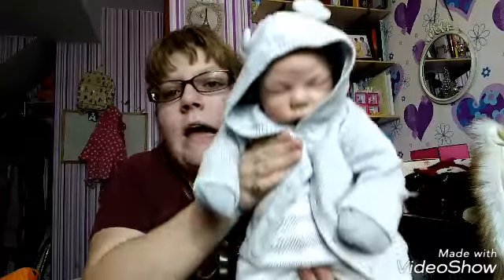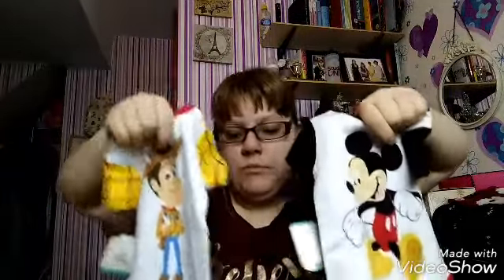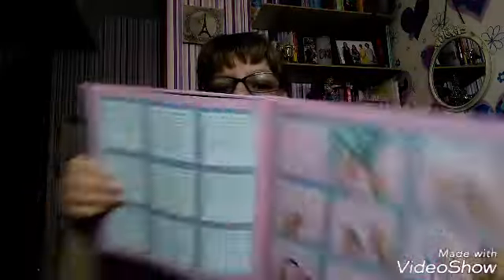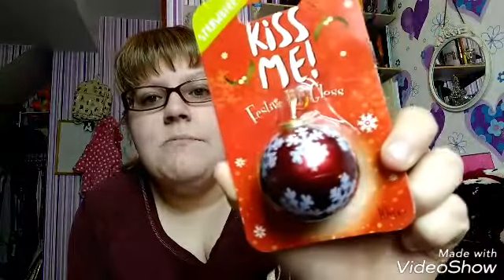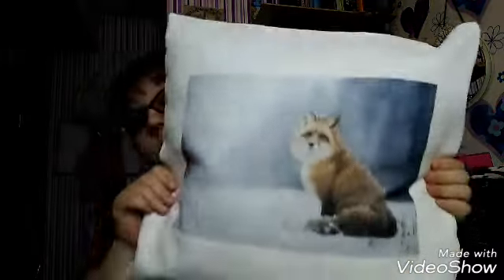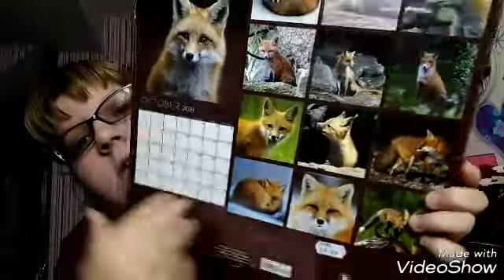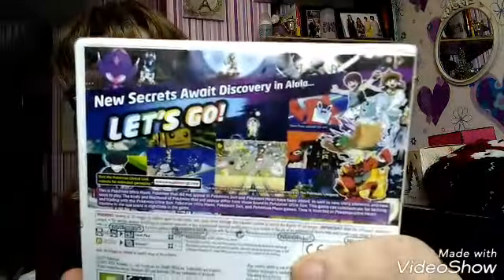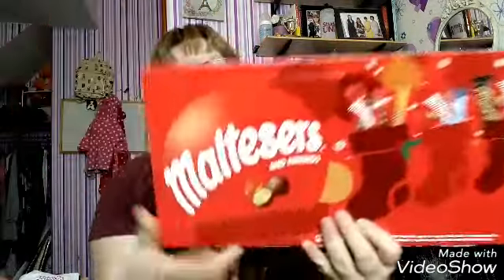What I got for Christmas 2017!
I hope you enjoyed this video! Keep watching for more fun videos like this.
Tasha and babies

Info on my babies:
Aubrielle Juniper Sage | Lillybeth by Ann Timmerman | Reborned by Carlys Cradle
Noah Xavier James | Thomas by huti babies | Reborned by Hugs and Dreams nursery
Autumn Carly Quinn | Noah by Reva Schick | Reborned by Carlys Cradle
Pablo Caleb Hunter | Saskia by Bonnie Brown | Reborned by Elies Enchanted Cradle
Phoenix Caspian Blaze | Joespine by Cassie Brace | Reborned by Eva Polavic
Florence Charlotte Victoria | Princess Charlotte by Nikki Johnston | Reborned by Sarah Patterson's Creations